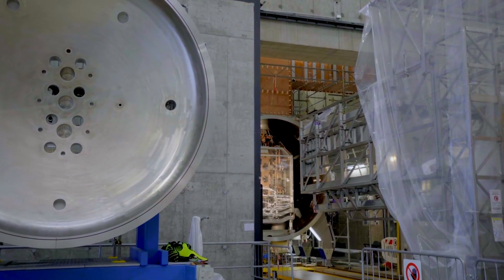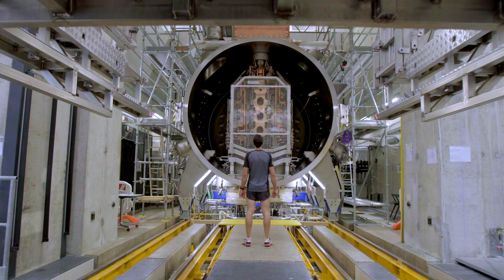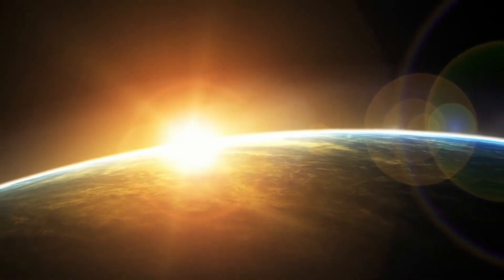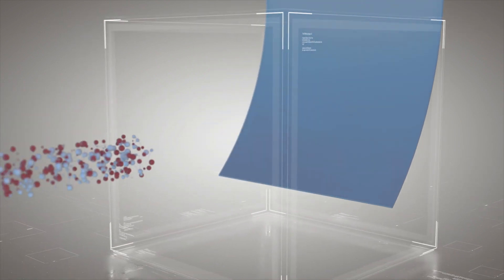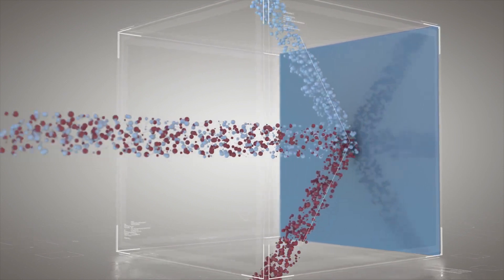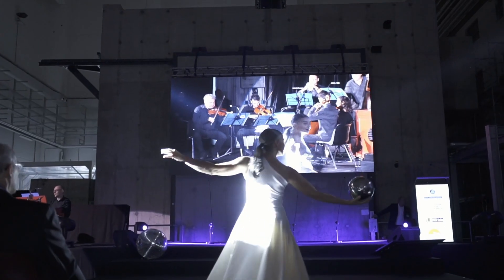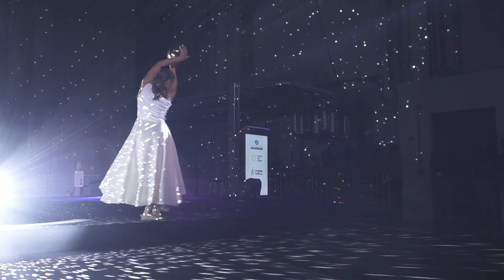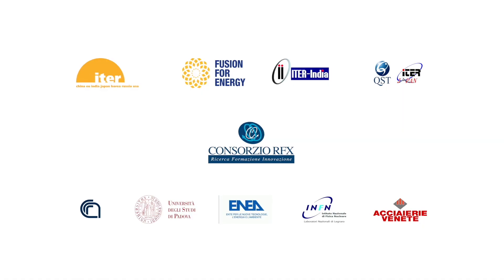Promo NBTF EN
Fusion research is racing towards a singular objective: the production of a new source  of clean and abundant energy.
The challenge is to reproduce the fusion of hydrogen which occurs in the Sun, the source of energy that allows life on Earth.
This requires heating our hydrogen to extremely high temperatures: 150 million degrees.
Beams of neutral particles accelerated up to 1 MeV will be fired into the heart of the ITER experimental reactor, where they will transfer their energy through collision and contribute to heating the plasma to levels where fusion reactions can occur.
This heating system is being developed and tested in Italy, at Consorzio RFX in Padua, on two full-size prototypes—SPIDER, a negative ion source, and MITICA, an ITER-scale neutral beam injector—in collaboration with the ITER Organization, Fusion for Energy and EUROfusion.
The success of the Neutral Beam Test Facility project is a priority for ITER, which is foreseen to achieve its first plasma in 2025 and deuterium-tritium fusion power in 2035.
Experiments on SPIDER, the most powerful negative ion source in the world, started on 11 June 2018.